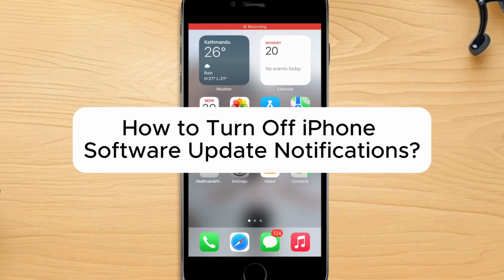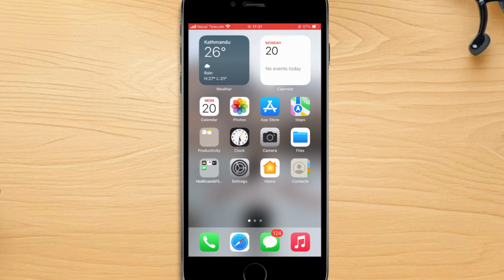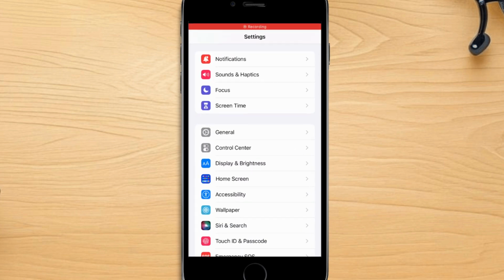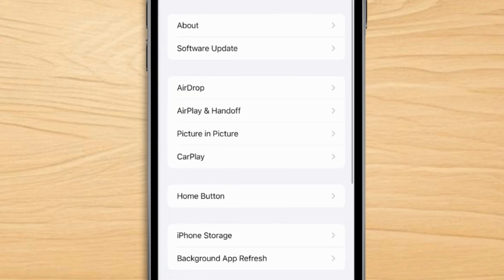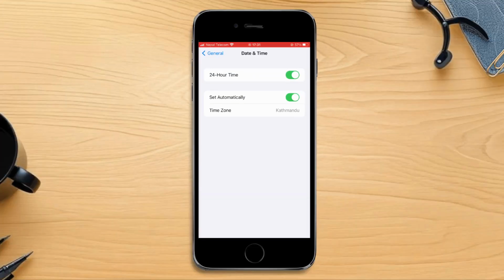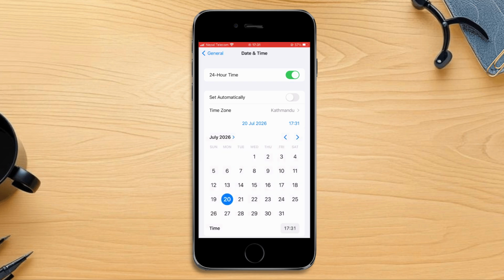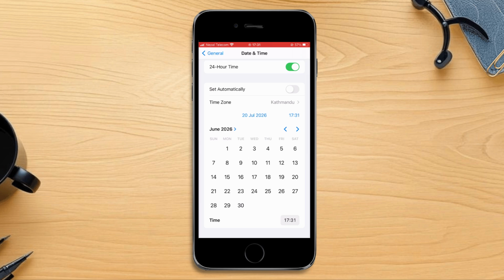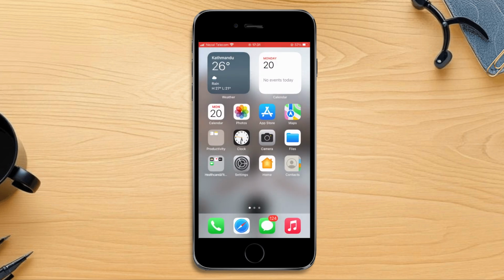How to Turn Off iPhone Software Update Notifications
Learn how to turn off iPhone software update notifications in this step-by-step tutorial. If you want to stop iPhone update reminders or remove iOS update alerts, this guide will show you the simple settings you need to change.

In this video, you'll learn how to disable iOS update notifications and manage iPhone software update settings. You'll also discover how to disable automatic updates on iPhone and control update reminders with this easy iPhone how to tutorial.

Timestamps:
0:00 Introduction
0:20 Turning Off iPhone Software Update Notifications